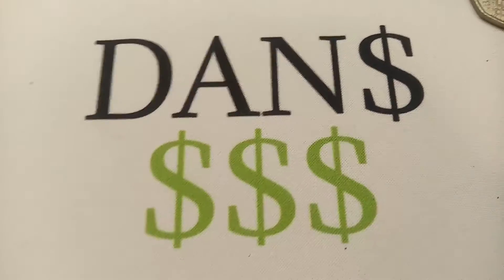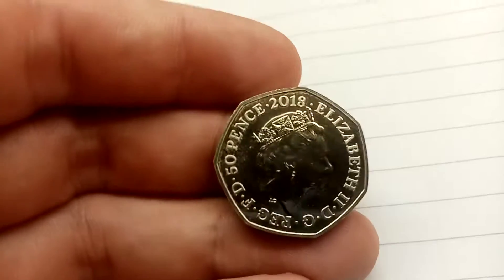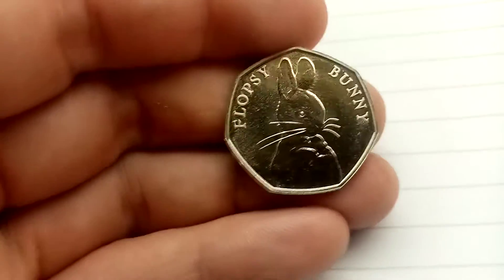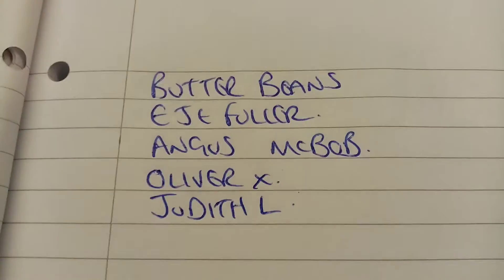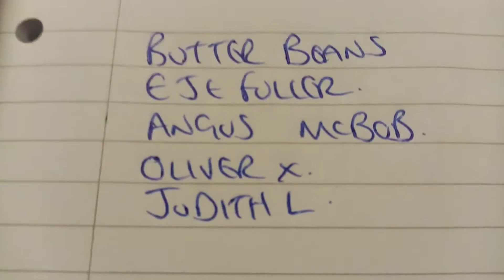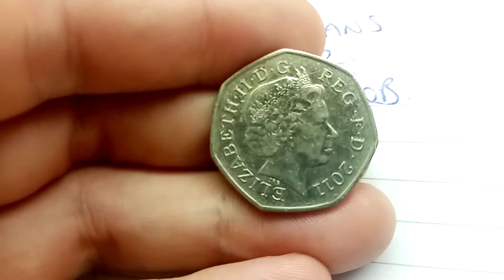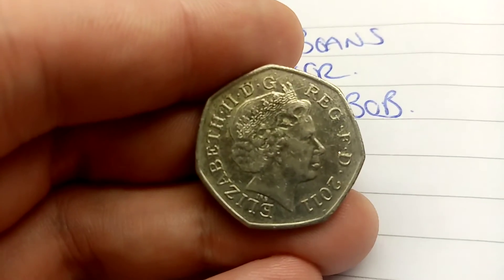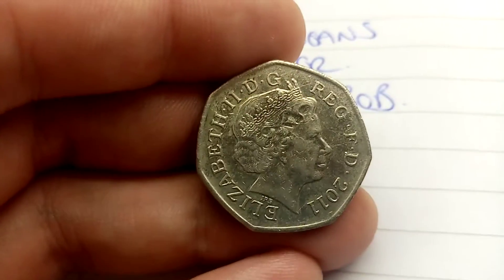GUESS DANS COIN #30 OPEN - UK 2011 OLYMPIC 50P 50 PENCE COIN!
GUESS DANS COIN #30 OPEN - UK 2011 OLYMPIC 50P 50 PENCE COIN! Can you guess my coin? Everyone who guesses correctly will get 5 Bonus Points towards the top commenter of the week. 5 people managed to guess the flopsy bunny 50 pence coin correctly.